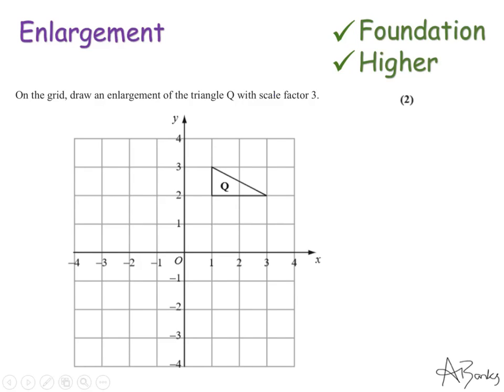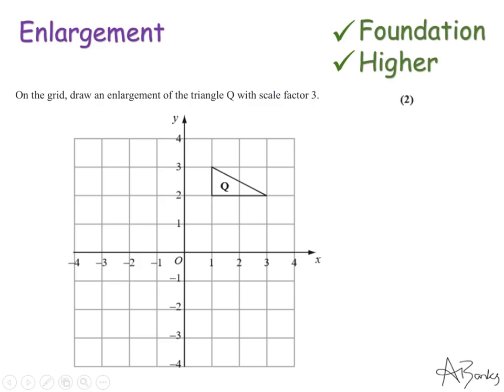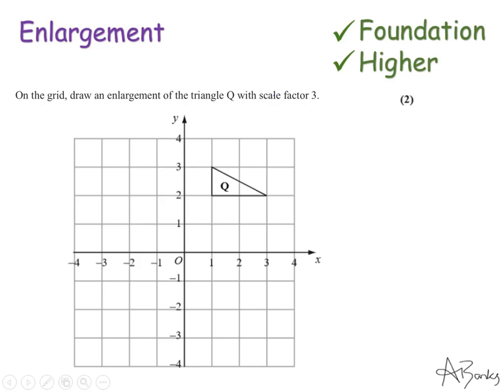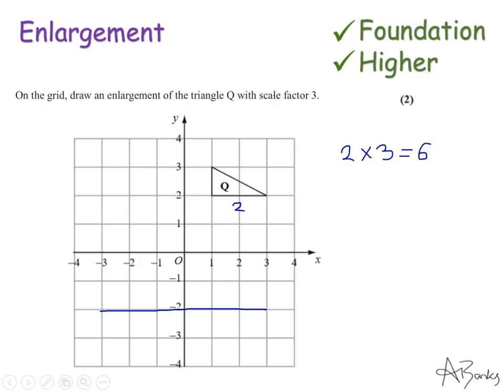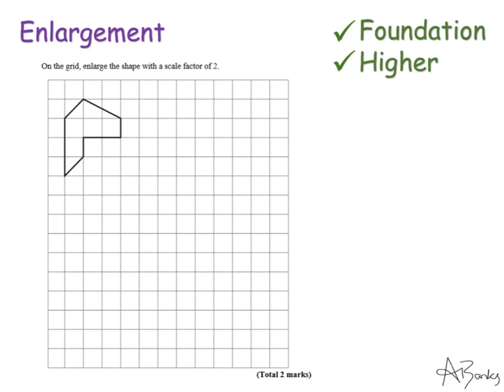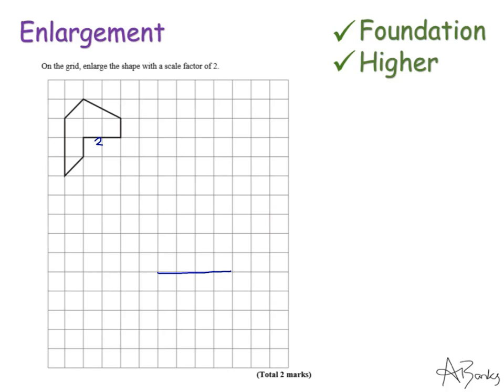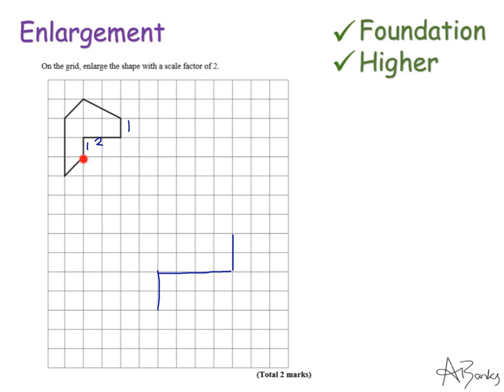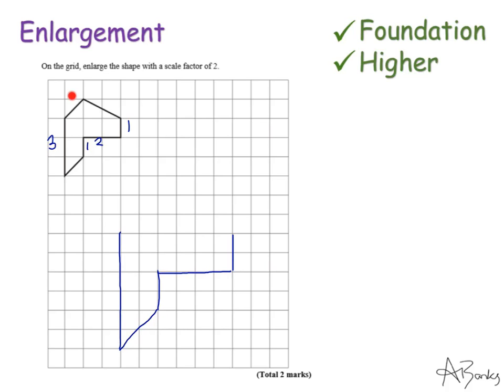Enlargements | Foundation and Higher GCSE | JaggersMaths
How to enlarge a shape using a scale factor